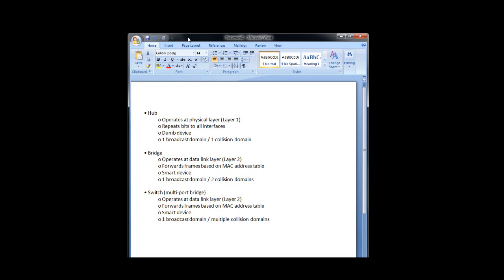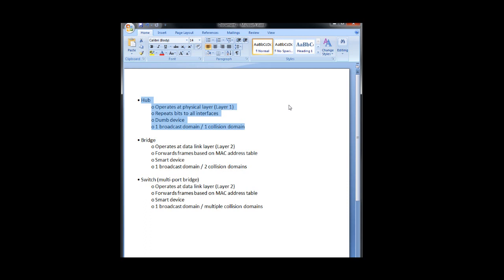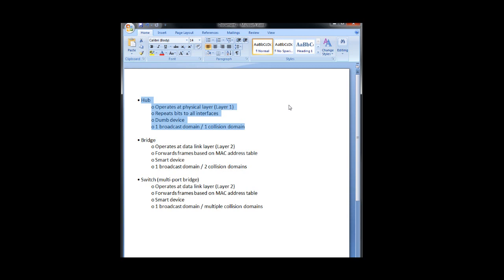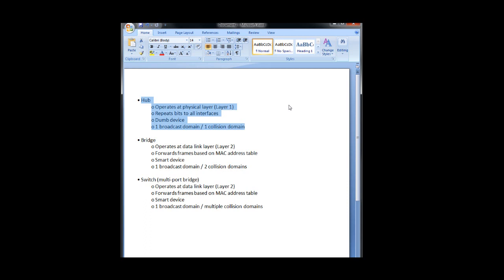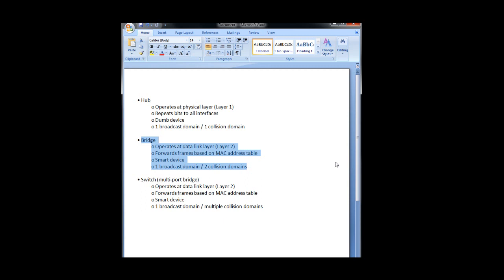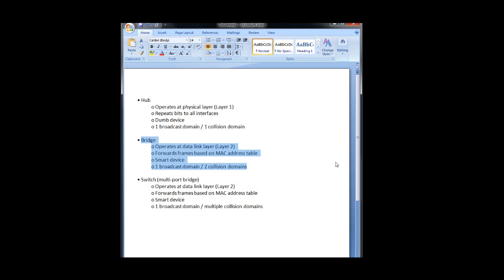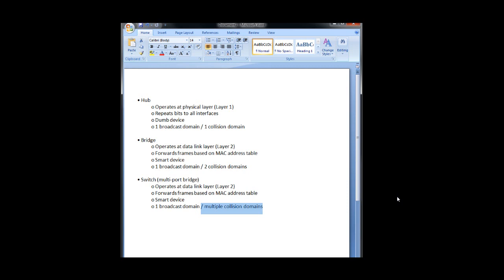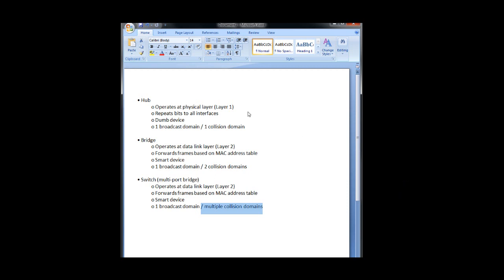IT Guru Lab 3: Hubs, Bridges and Switches (part 1)